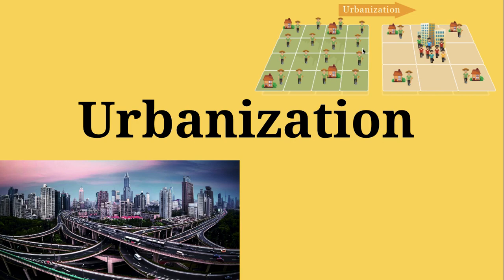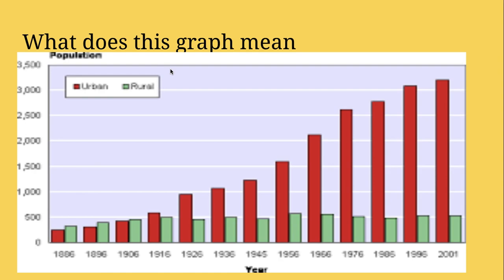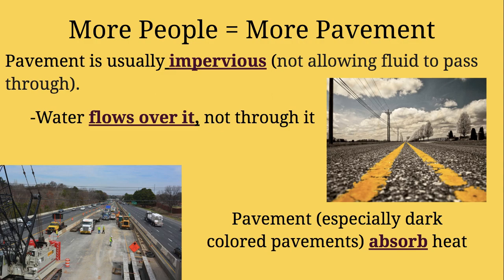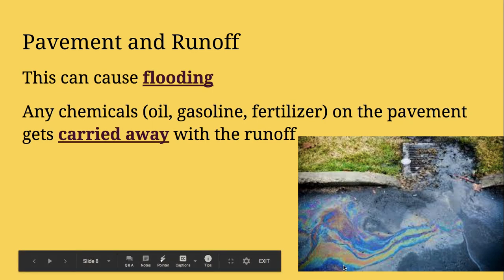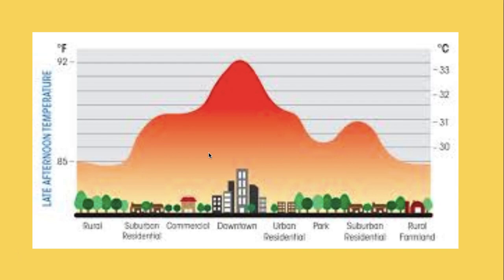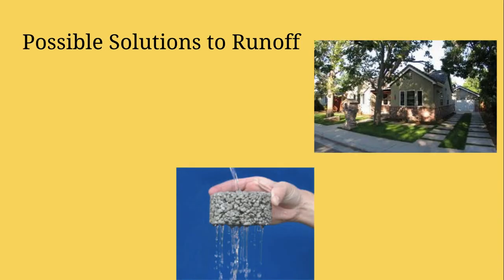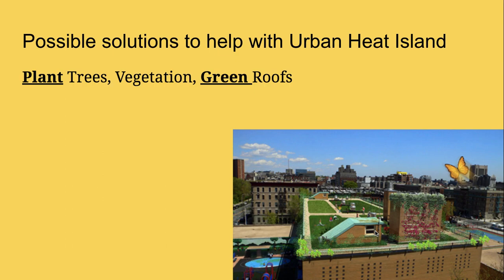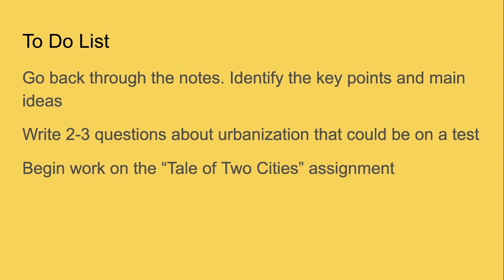Urbanization Notes Earth Science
Learn about the impacts of urbanization and how to fix them! yayyy!!